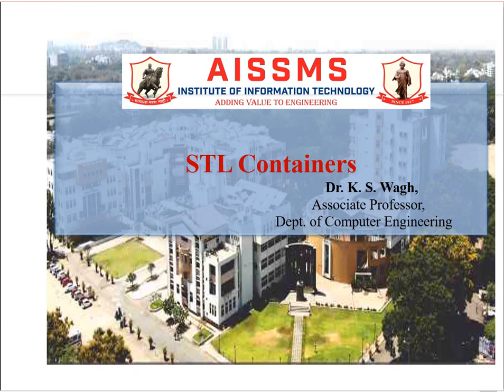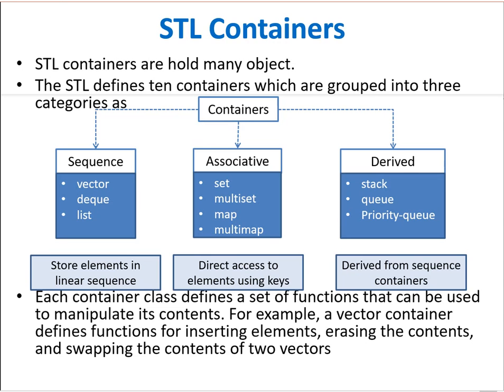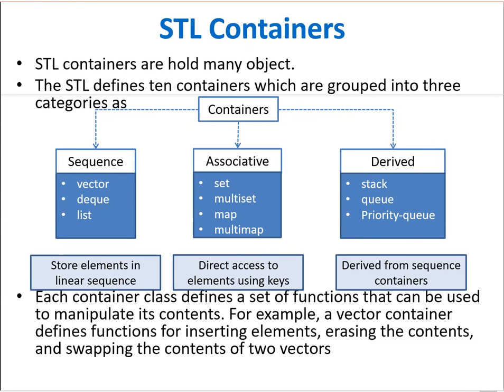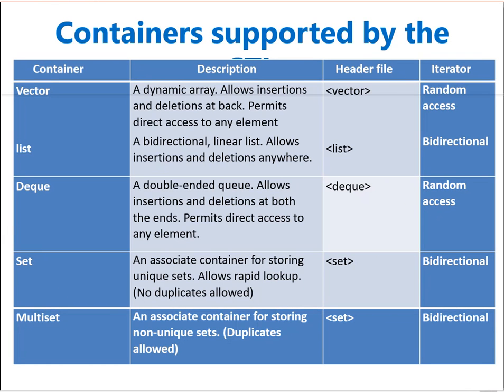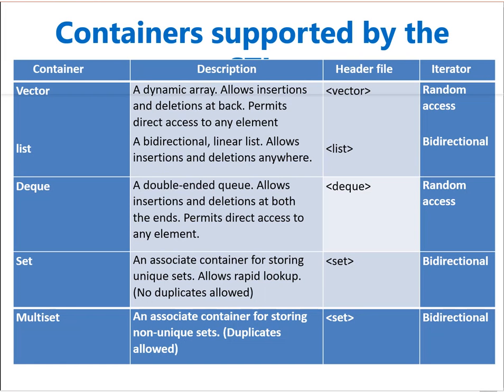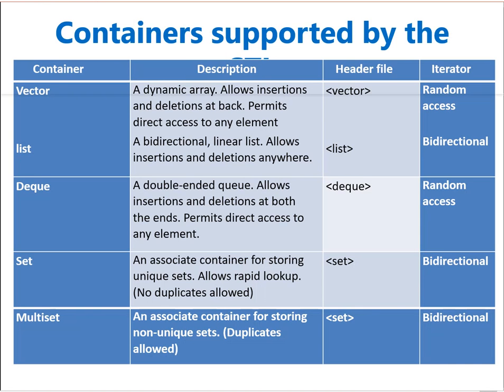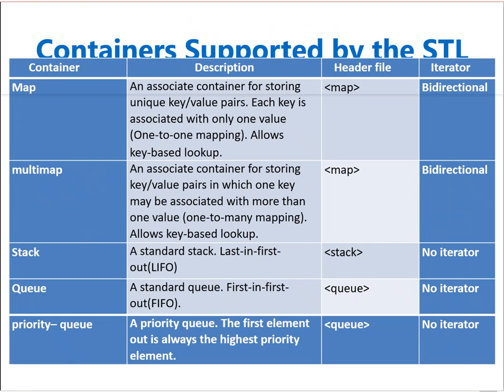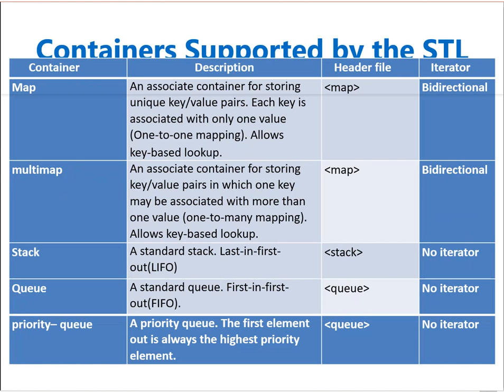STL Containers in C++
Details of STL Containers types in details.